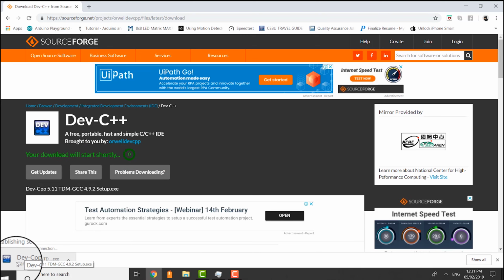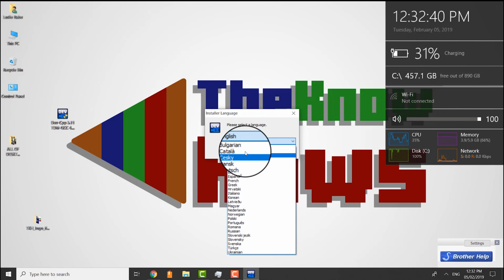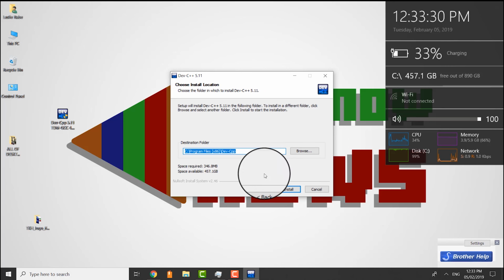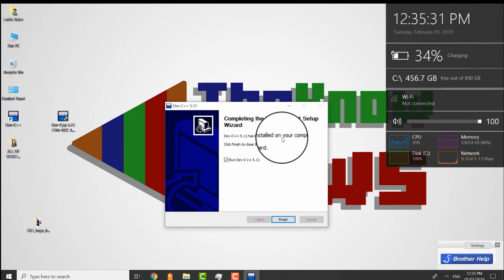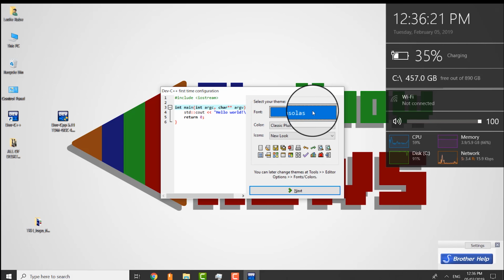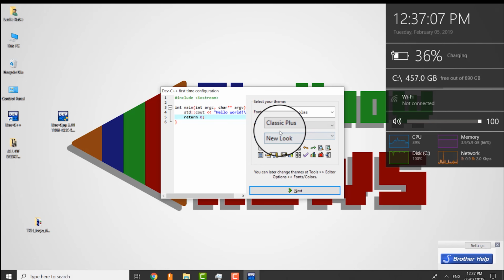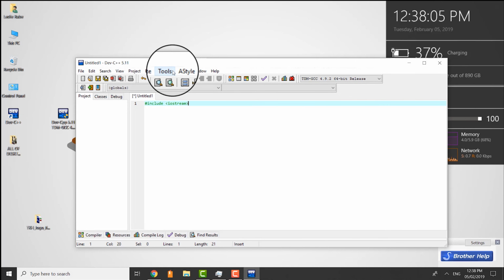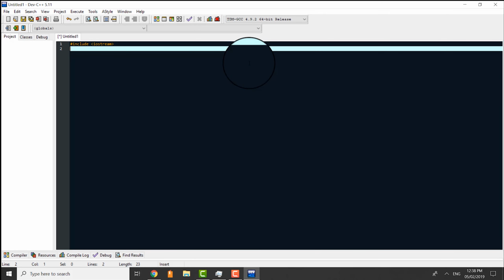If You Are Learning Basic C++ Programming, This IDE is For You (2019) | The Know Hows